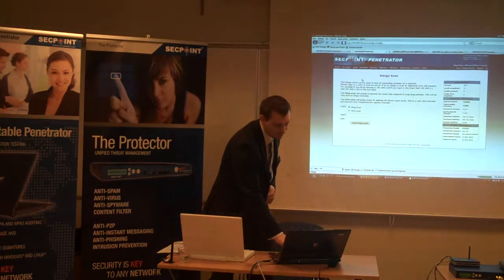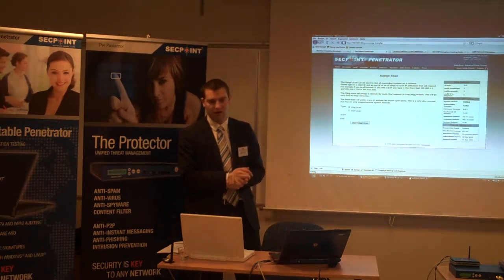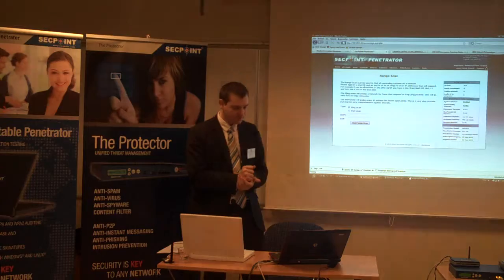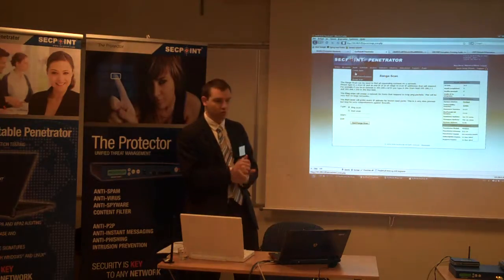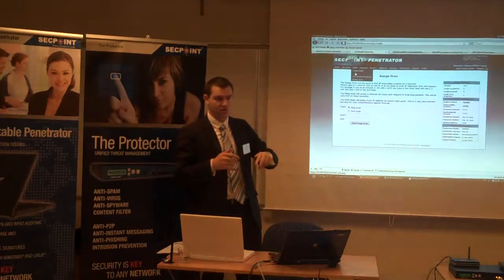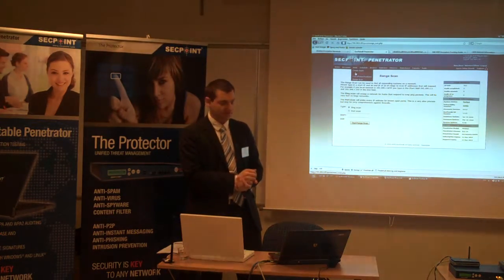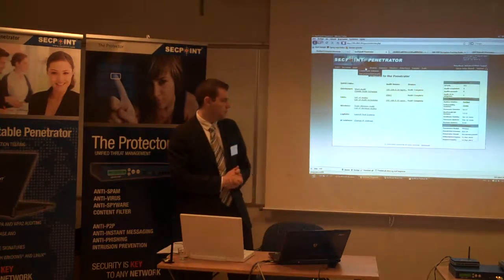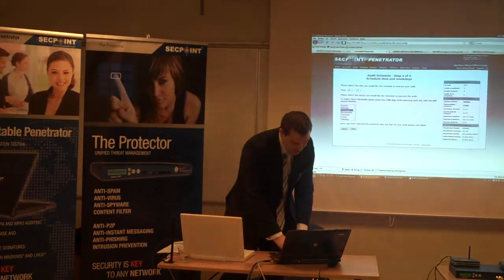SecPoint Partner Days 2009 Penetrator Tech Training 2/5